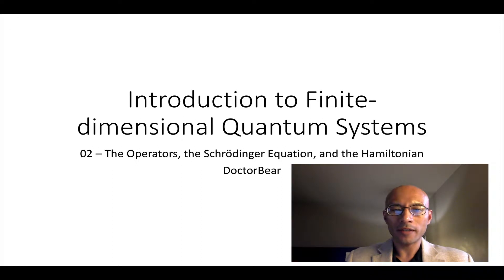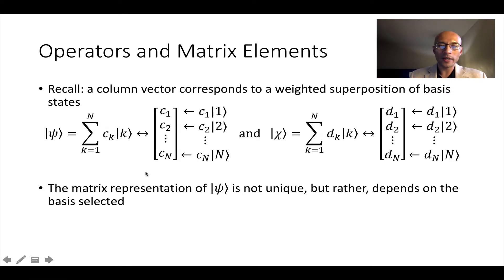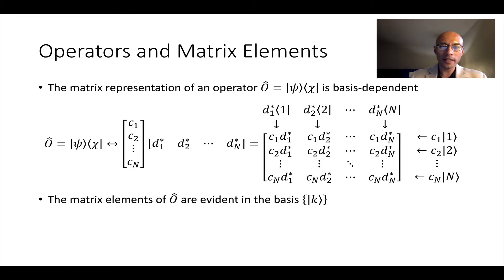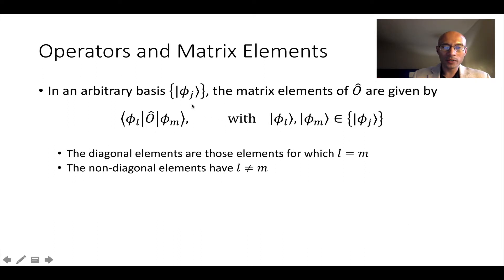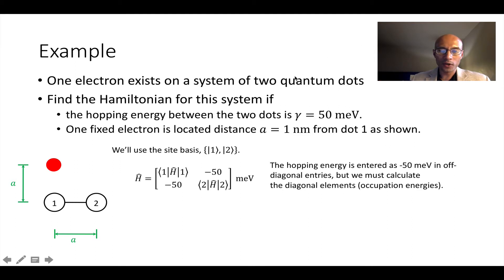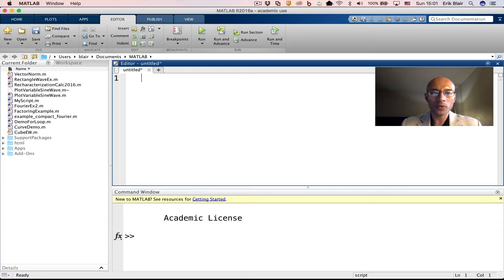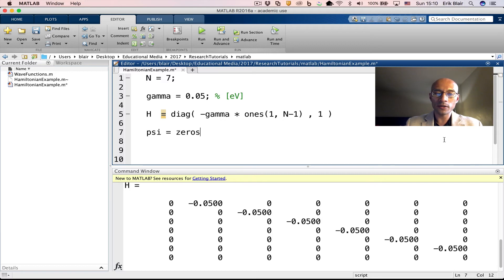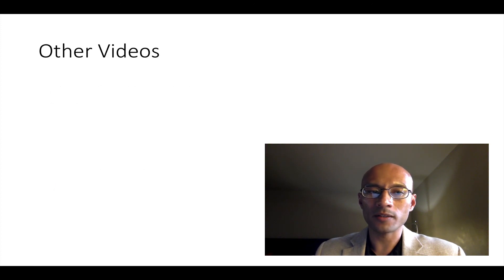02 - Quantum Mechanical Operators and the Hamiltonian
This introduces the concept of quantum mechanical operators. These are linear transformations of quantum mechanical states and can be represented as matrices. One special operator, the Hamiltonian, describes the energetics and time evolution of an isolated quantum system.